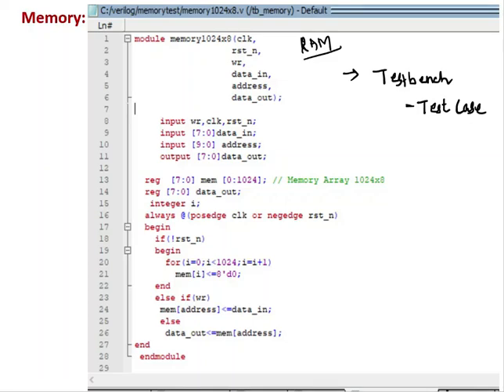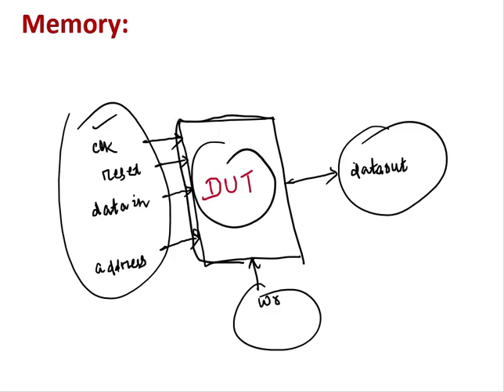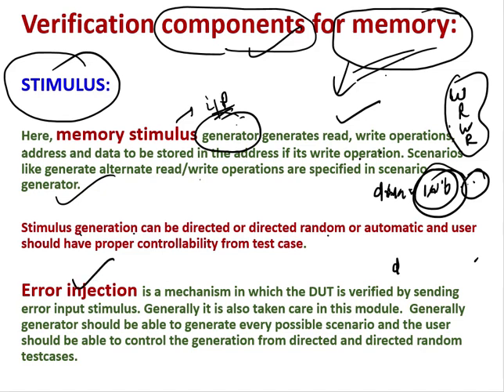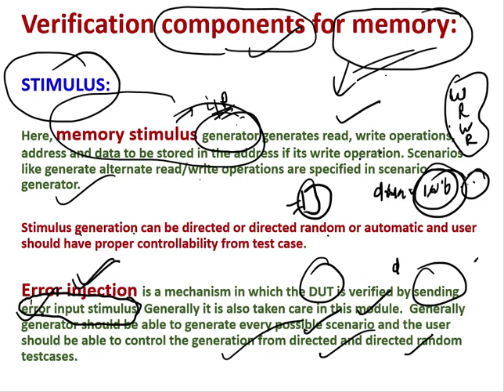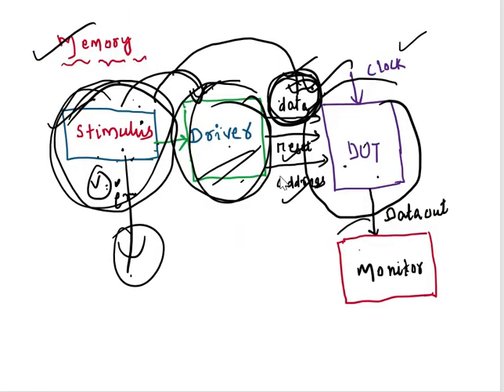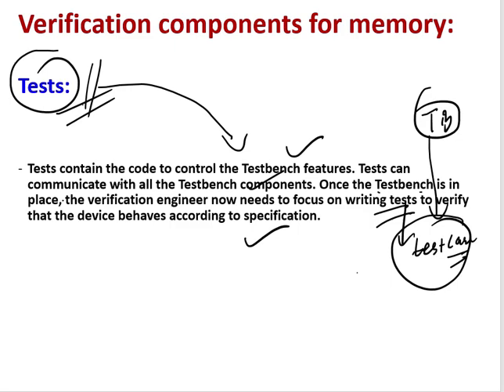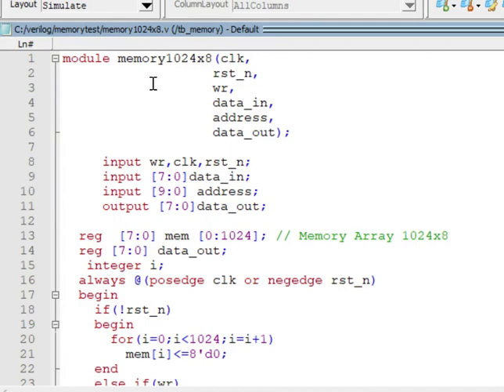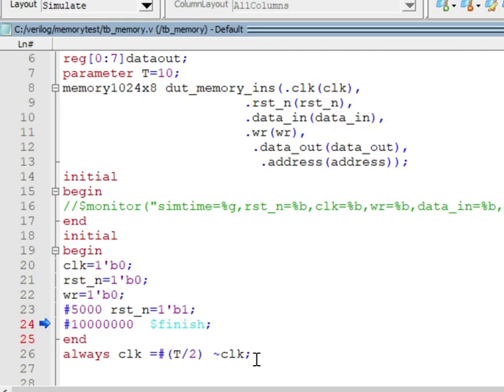RTL based Memory Verification || How industry standard Testbench is written for Verification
This verilog tutorial explains how testbench is written to verify a RTL DESIGN.I have explained the way a RAM verilog module can be verified using testbench.